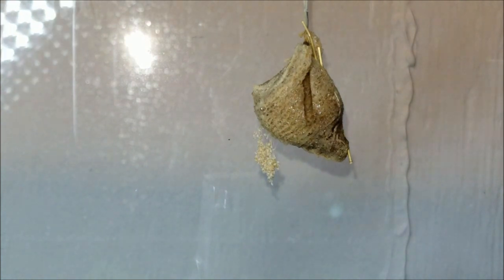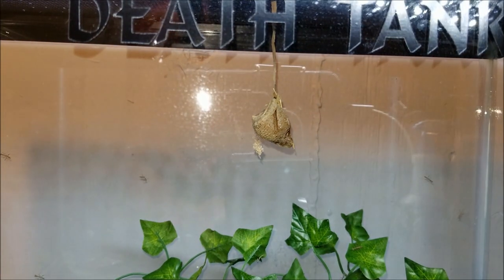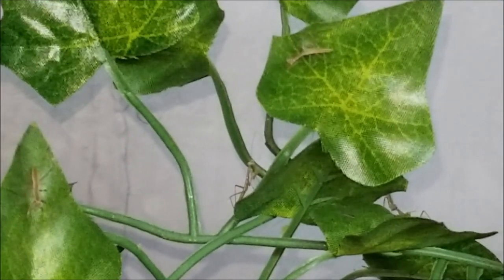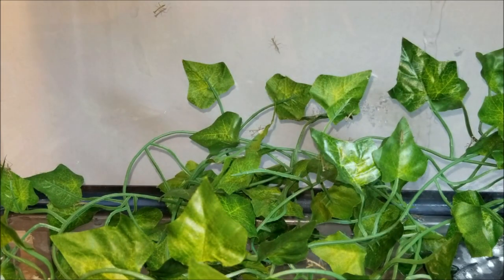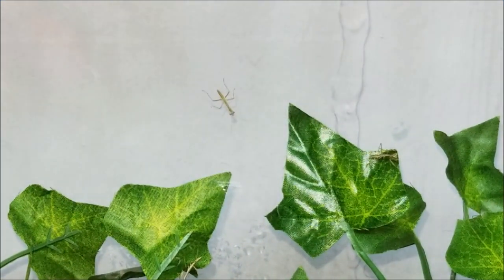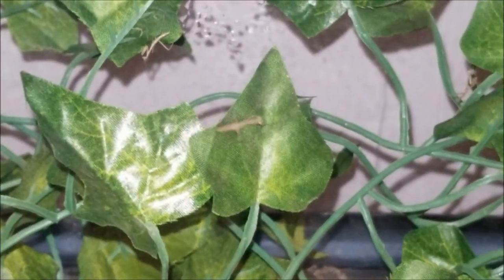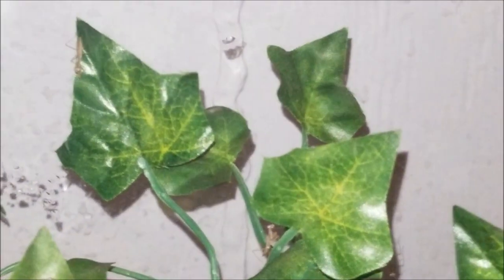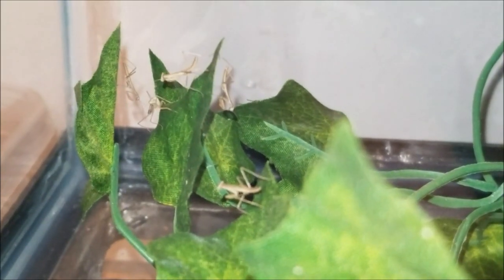PRAYING MANTIS COCOON HATCHED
THIS VIDEO IS ALL ABOUT PRAYING MANTIS BABIES...I GOT A PRAYING MANTIS COCOON FROM A HARDWARE STORE IN THE TOWN I LIVE IN AND HAVE BEEN TAKING CARE OF IT WAITING FOR THE BIG DAY ...AND IT HAPPENED ON 5/09/19 .I WILL TRY AND FIND A CARE SHEET FOR THEM AND POST IT HERE IN THE DESCRIPTION

THANKS FOR WATCHING AND IF YOU LIKE THIS VIDEO PLEASE GIVE IT A LIKE AND PLEASE SUBSCRIBE TO MY CHANNEL AND SMACK THAT BELL .MY ANIMAL HOUSE ...TAKE CARE OF YOU AND YOURS

Each  praying mantis cocoon contains 50-200 baby Chinese praying mantids (Tenodera sinensis), just waiting to hatch out! Josh’s Frogs sends you two egg cases for the price of one! Praying Mantids are an ideal way to control insect pests in the garden without the use of harmful chemicals – a single praying mantis will eat hundreds of insects a season. Praying mantids can also be kept as pets, and are easy to keep.

Typically, praying mantis egg cases will hatch within 3-10 weeks. If you wish to delay hatching, simply keep the egg case in a refrigerator in a non-airtight container, then remove it 1-2 months before you want it to hatch. Please keep in mind that a very low percentage of Praying Mantis Egg Cases may be infertile – that’s why we sell 2 for the price of 1!
Most customers wish to introduce beneficial praying mantids into their gardens or yards for pest control. If this is the case, simply attach the egg case (also known as an ootheca) to a protected, stable surface with the ‘gills’ oriented facing downward. The egg case is glued to a twig, which makes an excellent attachment point using a zip tie or some twine. A good example of this would be attaching the egg case to a tomato plant cage or fence.Alternatively, the egg case can be hatched indoors, and the baby mantids released into your yard after they hatch.

 If you wish to keep some praying mantids as pets, Josh’s Frogs recommends setting the egg case up to hatch indoors. Many times, the praying mantids may hatch and leave the egg case in less than 24 hours – it’s easy to miss them! Using a 32oz Insect Cup with Vented Lid, we make 2 slits in the lid and run a zip tie through it, using it to secure the egg case to the lid, so that the ‘gills’ are facing downward. In the bottom of the cup, we place a couple layers of paper towel. Every few days, add a bit of water to the paper towel to keep it moist and raise the humidity in the Insect Cup. Expect the egg case to hatch in 3-10 weeks.
 Once the praying mantids hatch, offer food within 24 hours or they may start eating each other! We recommend releasing the bulk of them outside, and housing the mantids you with to raise up individually in 32oz Insect Cups with Vented Lids. Keep a thin layer of paper towel on the bottom, and provide a few thin sticks or twigs for the praying mantis to climb and perch on. Spray the cup lightly with water every 1-2 days.

From hatching on to about 4 weeks of age, the praying mantids will be able to consume hydei fruit flies, which are very easy to culture with a Josh’s Frogs Fruit Fly Culturing Kit. After the mantid outgrows the flies, offer crickets. Feed 2-3 flies every few days. If flies are still present in the Insect Cup at the time of feeding, skip a feeding. We recommend using the kit if you choose to raise some mantids in captivity – it makes caring for praying mantids easy!